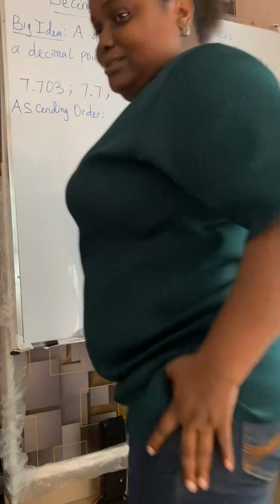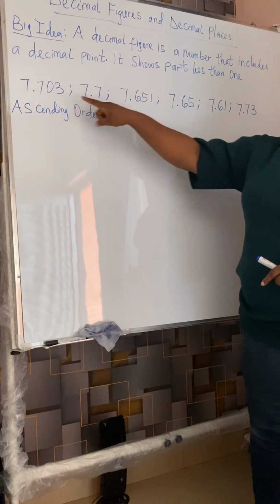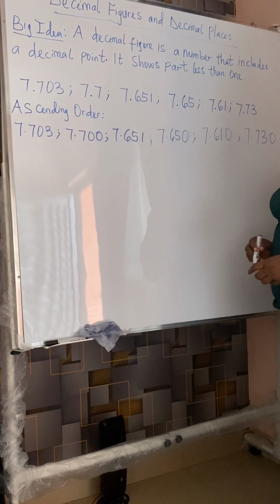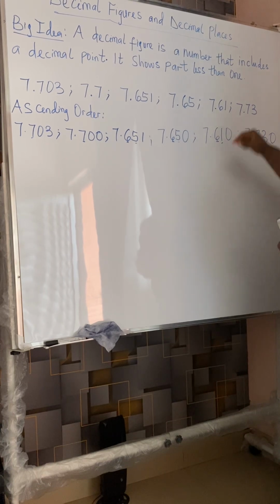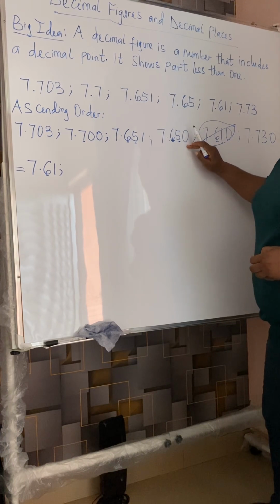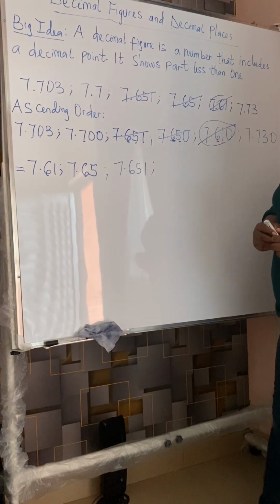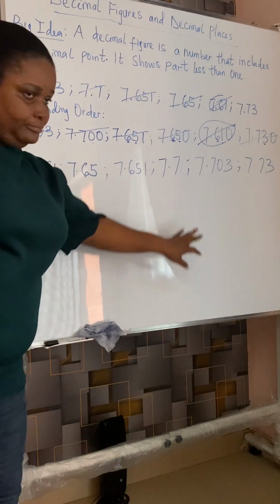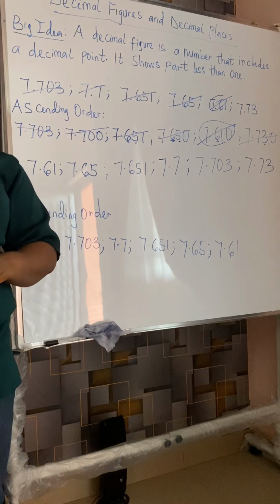Arranging mixed numbers in order of magnitude